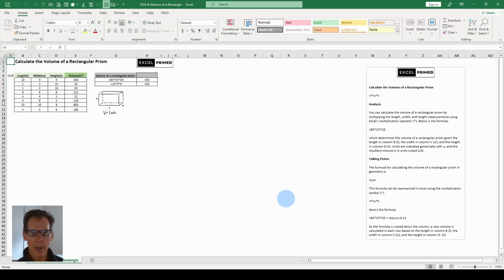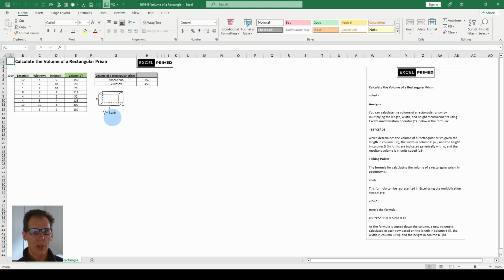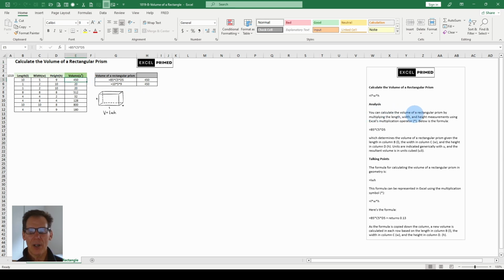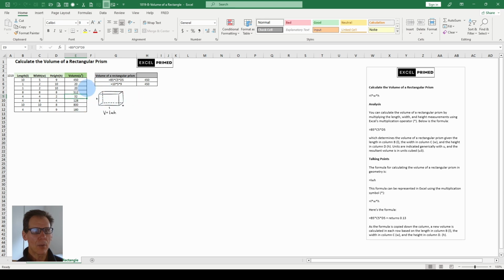Calculate the Volume of a Rectangular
This video explains how to calculate the volume of a rectangular prism using Excel.

The formula is l x w x h, where l is the length, w is the width, and h is the height.

The formula is represented in Excel as B5 * C5 * D5. As the formula is copied down the column, a new volume is calculated in each row based on the length, width, and height.